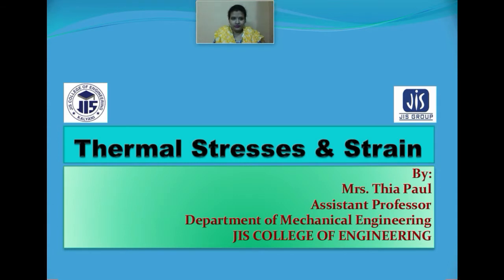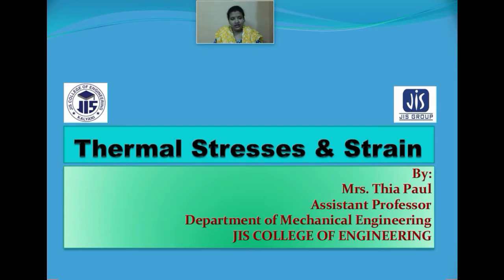Thermal Stresses & Strain # Strength of Materials # Module 01 # Lecture 6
Thermal Stresses & Strain induced in the Composite Bar